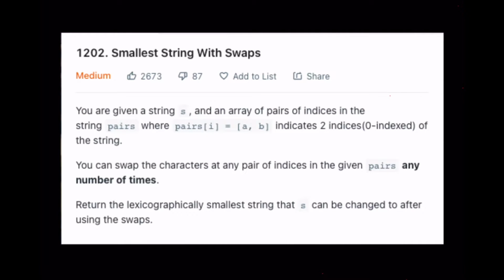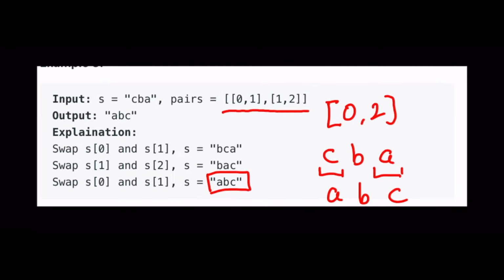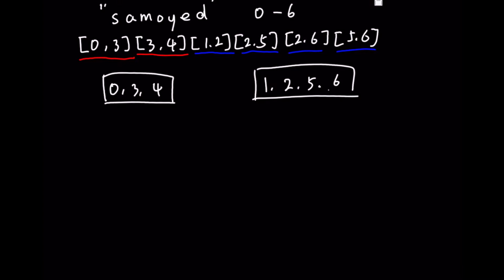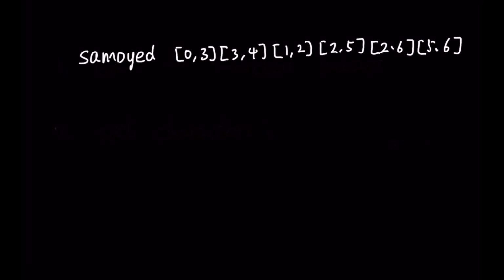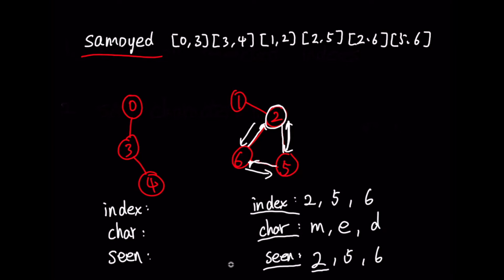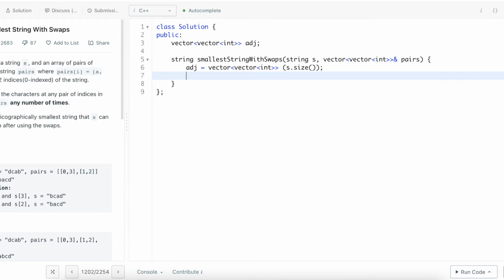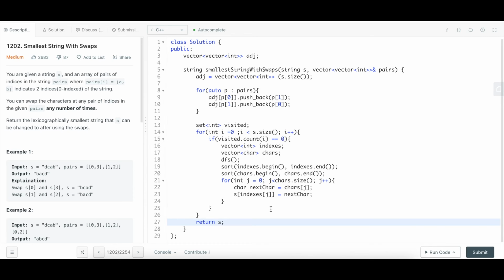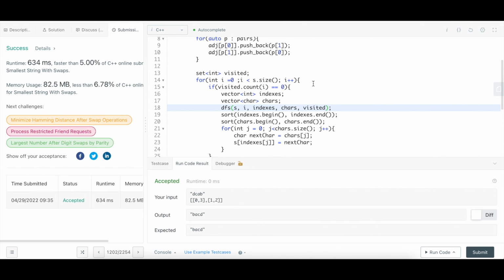1202. Smallest String With Swaps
1202. Smallest String With Swaps